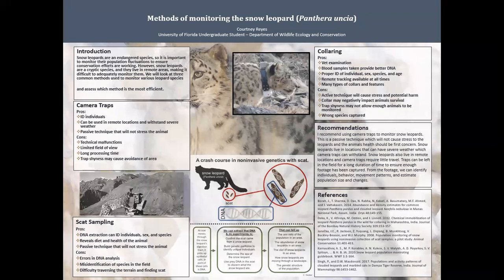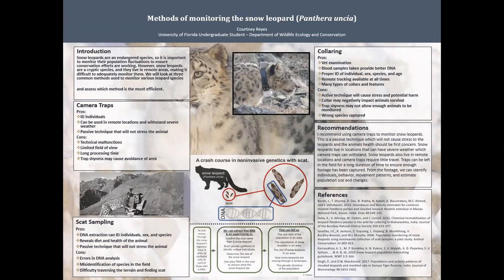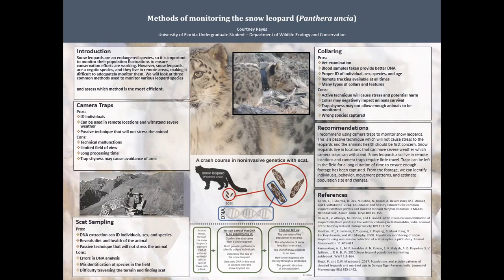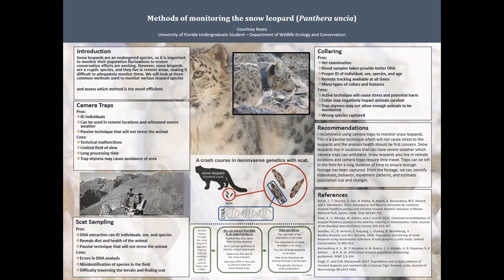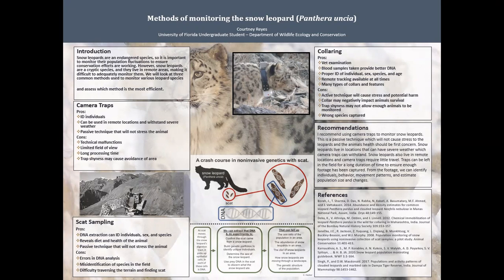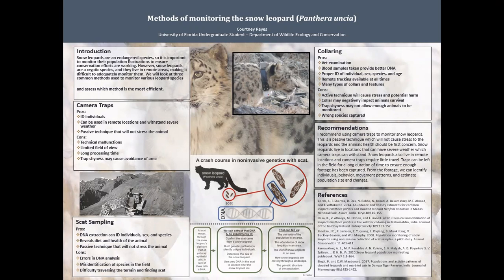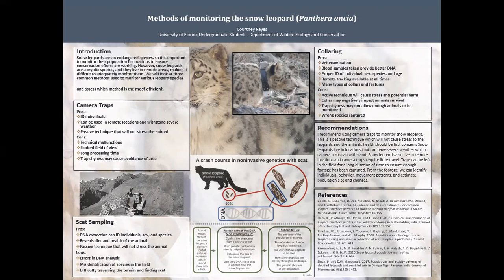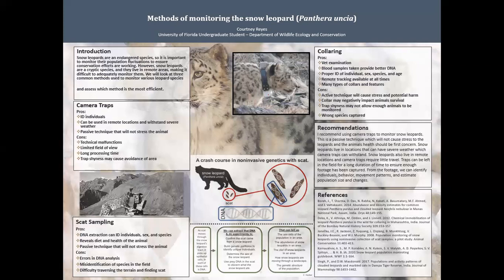Methods of Monitoring the Snow Leopard